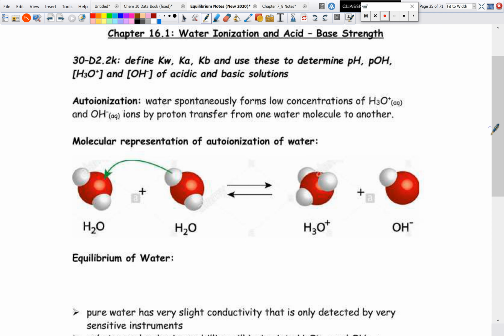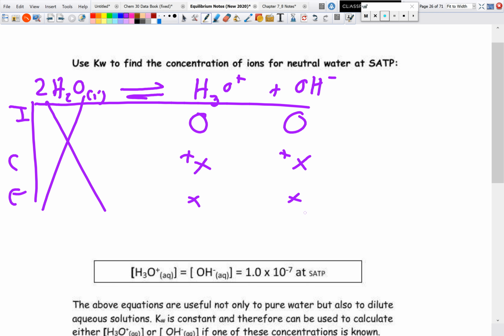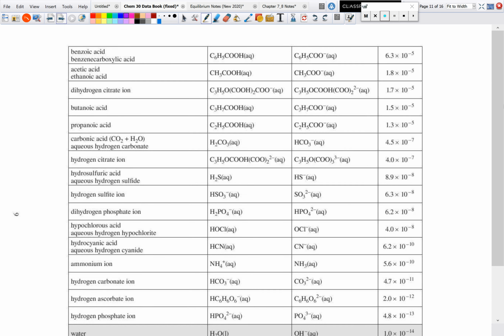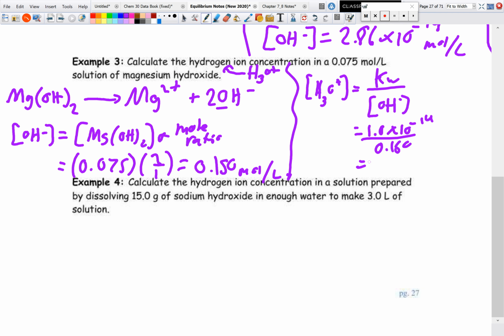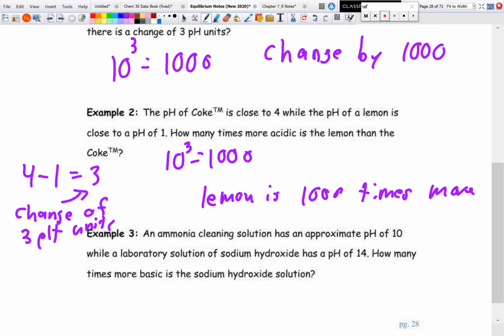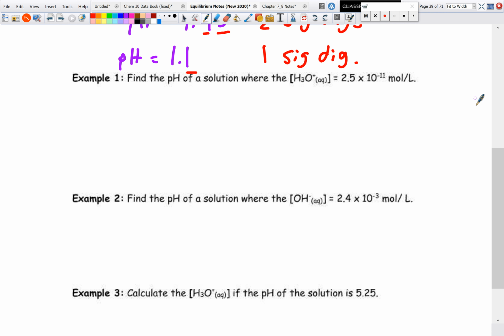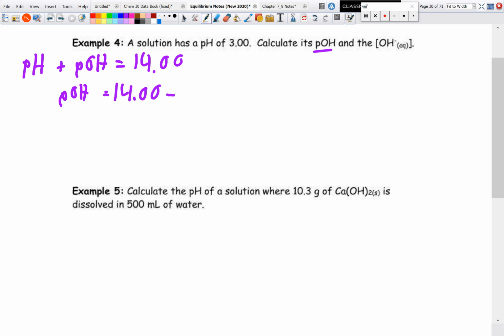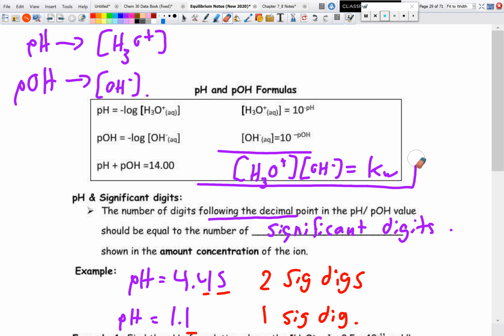Equilibrium Unit Lesson 4: Water Ionization Constant and Acid Base Strength